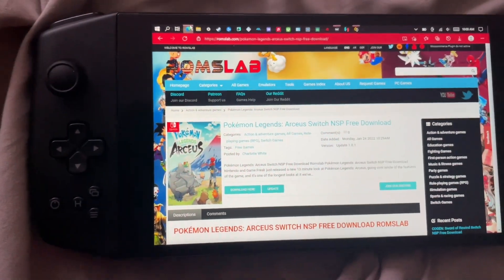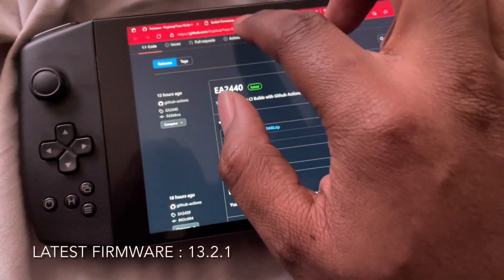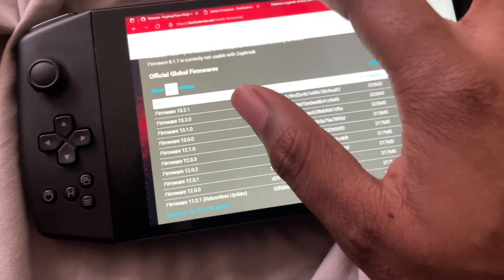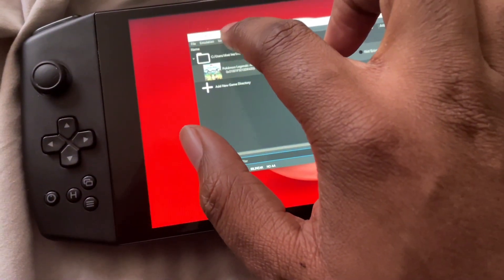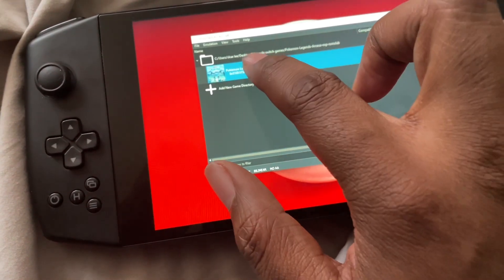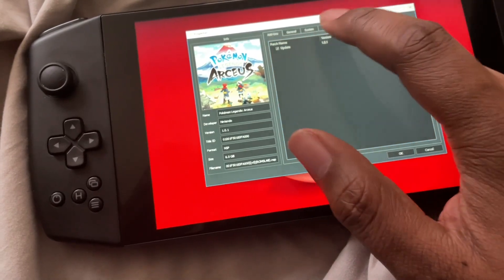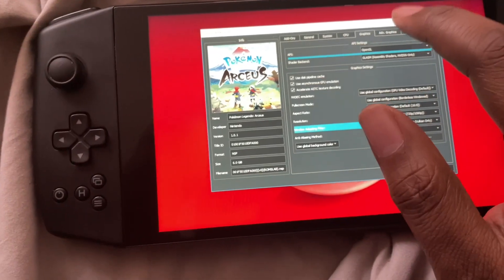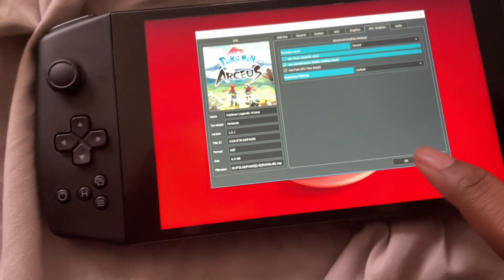How To Play Pokémon Legends On Yuzu At 30 fps (AMD Users Remastered)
This is an update to help players play the game on Yuzu instead of ryujinx this time around for AMD users.If my method worked please leave a like & subscribe thanks for watching

Link to Yuzu latest build ,this should work even better than the one in my video

also make sure you have the latest prod keys , the updated version of Pokémon legends ,i didn't go into detail about how to install the firmware because I wanted to keep the video short if you want to know how to install it there's videos on youtube